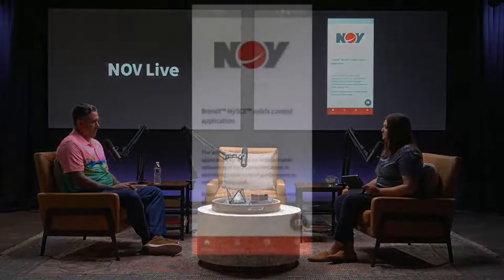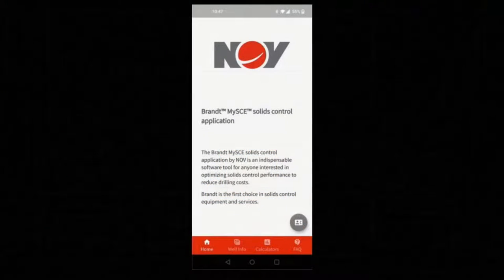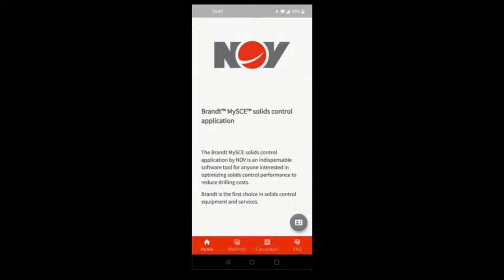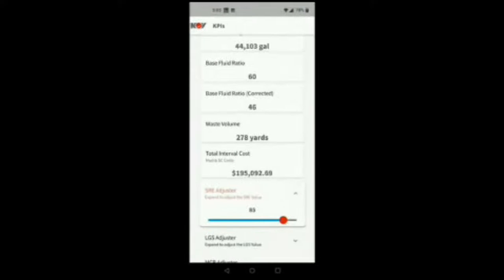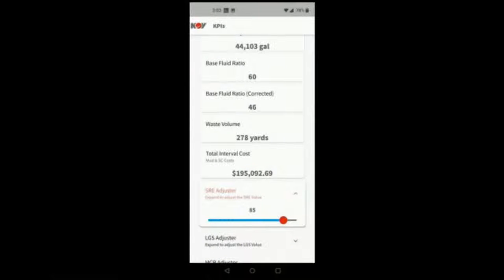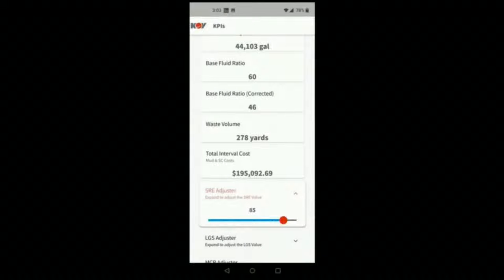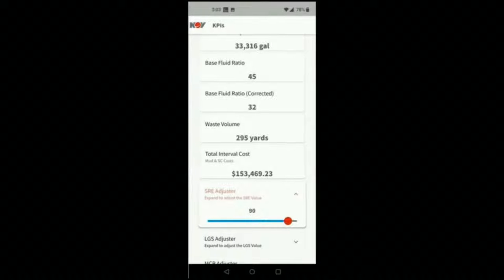NOV Live | Virtual Tour of the MySCE Solids Control Application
Join the show live NOW with Danny Salinas to talk about solids control, and how the MySCE app can help make your process more seamless and efficient. Ask your questions in the comments to be featured on the show!